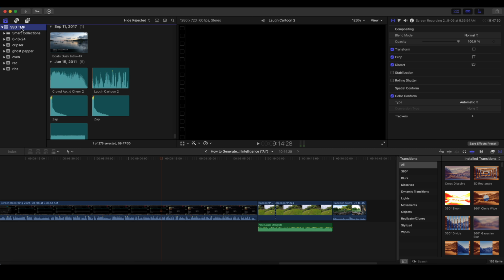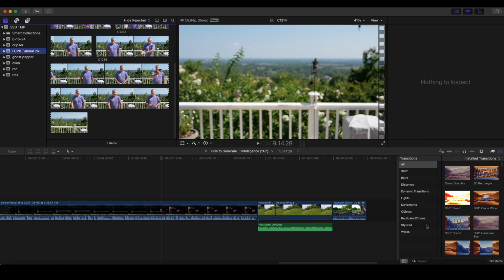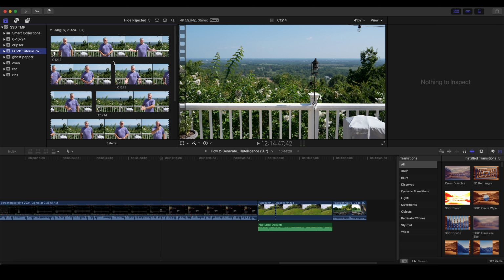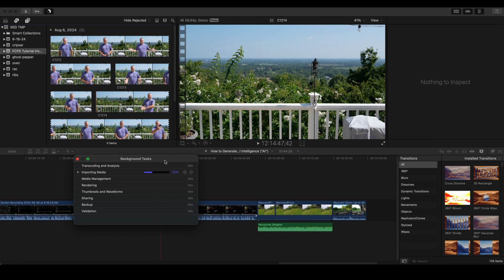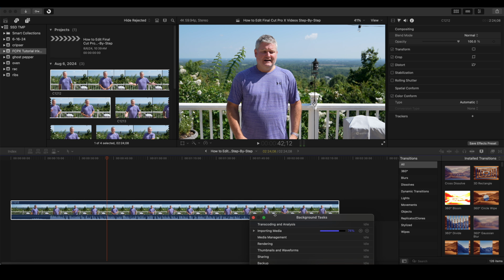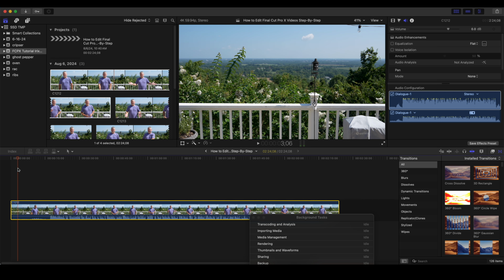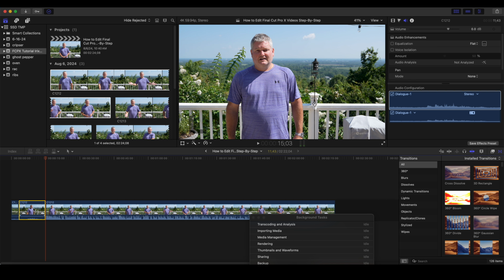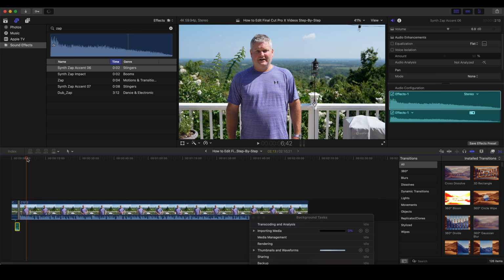How to Edit Final Cut Pro X Videos Step-By-Step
This is how to edit videos in Final Cut Pro X step-by-step. Final Cut Pro X is the best video editing program on the market today in my opinion and it only runs on Mac computers. Within this video, I provide a real-world example of how to edit a basic video within Final Cut Pro X. Please subscribe to my channel and check out all of my other Final Cut Pro X tutorial videos too! Also, if you have any questions, please ask and I'll try to film and then post a video response!